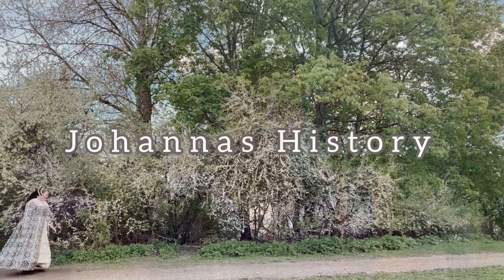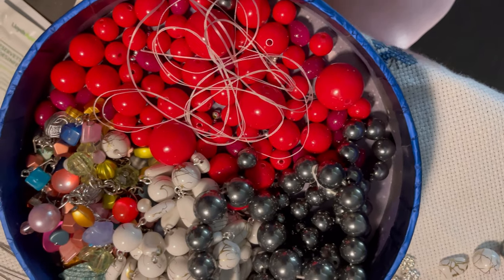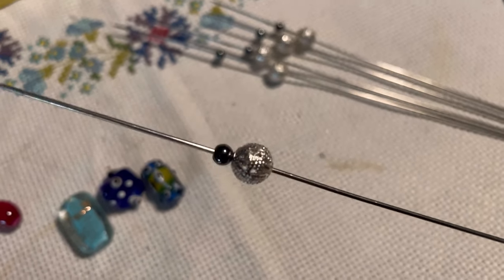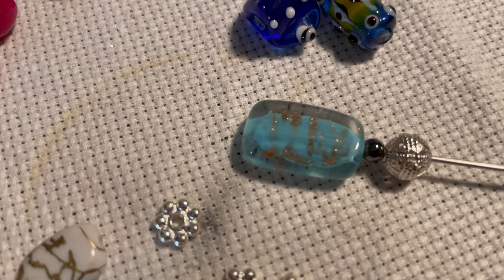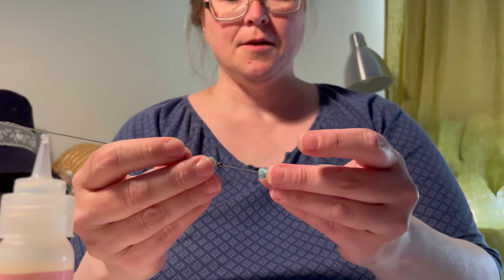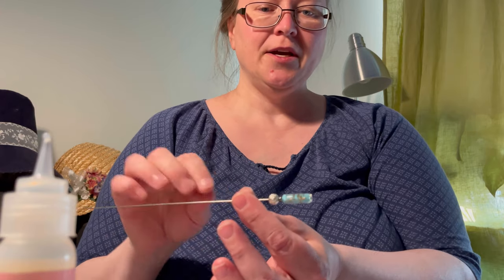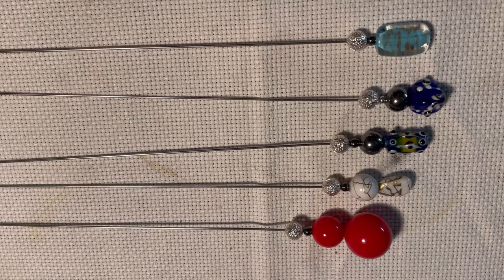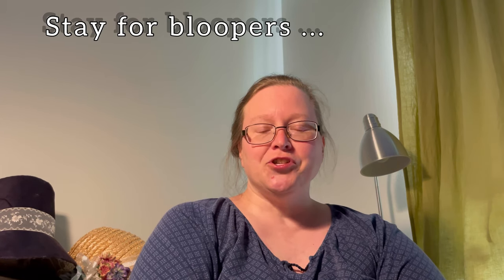How to Make a Hat Pin of a Knitting Needle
This video is about my way to make hat pins to use with my hats through the 18th, 19th and 20th century. I found that I needed a long hat pin that could help hold my hats in place. The solution was found in my stash of knitting needles and beads. Who said a stash just take up room?

I make my hatpins with open ended knitting needles that I have been gifted or bought at a thrift shop. I have bought beads both at bead shops and at thrift shops and in this video I show how I use thrifted materials to make decorative hat pins. Antique hat pins can be found but are usually quite short. For long hat pinsI needed another solution. I usually try to avoid obvious plastic beads but some plastic looks really good and then I use that as well.

My name is Johanna and I live in Sweden. I want to share my way to have a hobby that involves making historic clothing and accessories but there might be some other things as well. I have mostly been doing 18th and 19th century with a few visits in other eras as well. I am part of Branicula, a dance group in Sweden that dances mostly 18th century dances like Playford and the menuett but we have also learned some Renaissance dances. I am mostly self taught but enjoy sharing so others don't need to make all the mistakes I have done.

Timestamps:
0:00 Intro
0:12 Materials needed
1:34 Get started with the first hat pin
4:04 A slightly different method with hat pin number two
5:05 Making more hat pins
5:22 All hat pins are finished
6:12 Bloopers